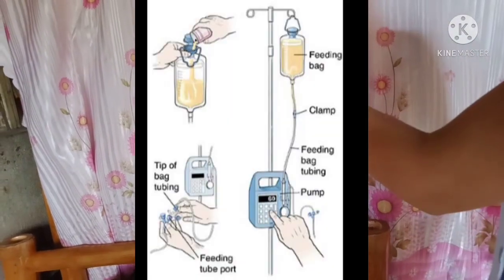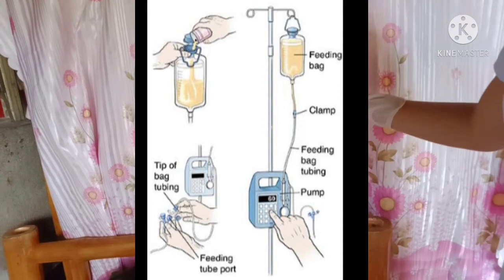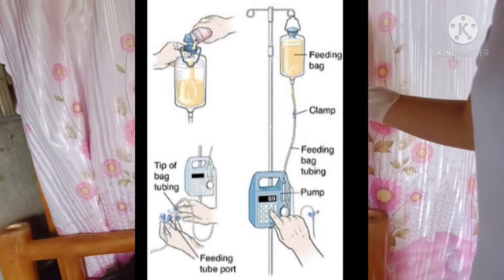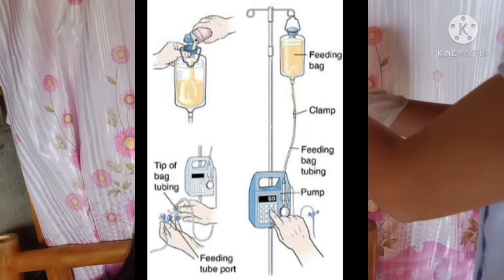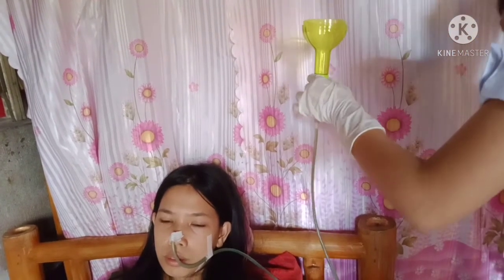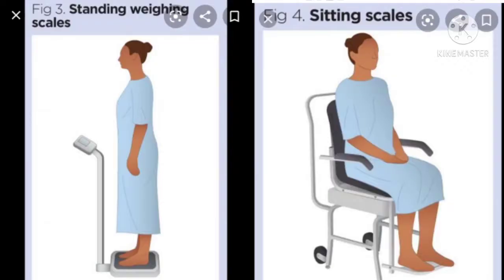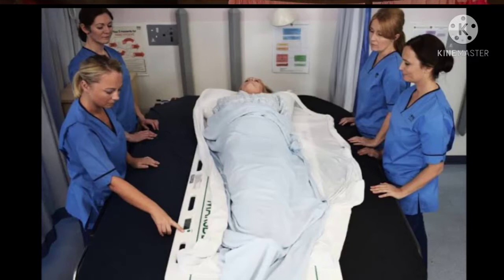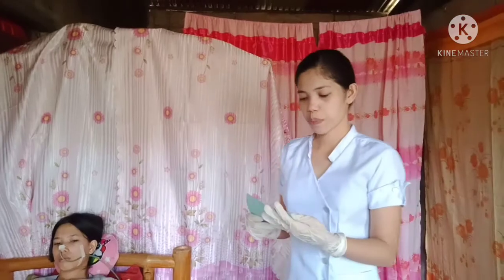Nasogastric Tube Feeding Demo • Garcia, Mary Rose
By:
Mary Rose E. Garcia
BSNII-WIEDENBACH
NONESCOST